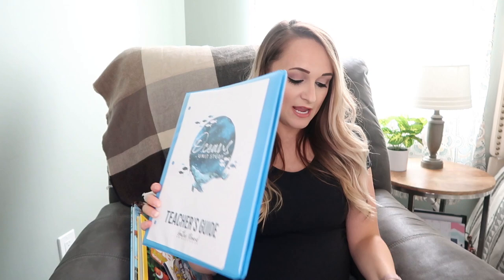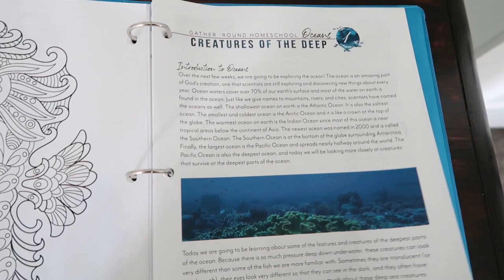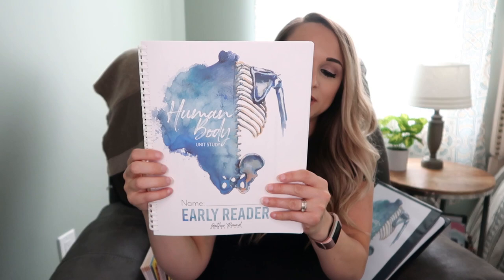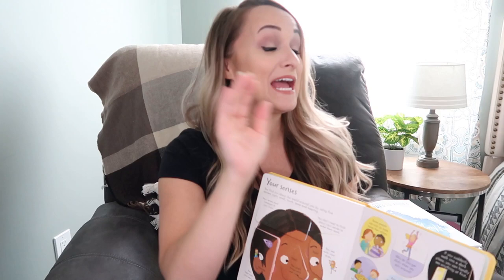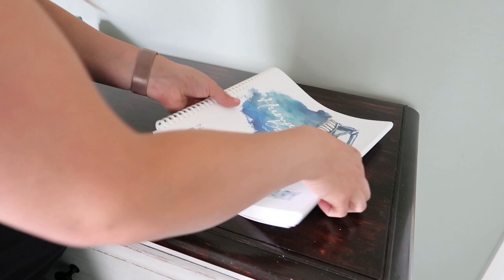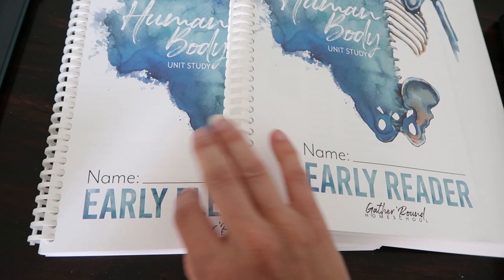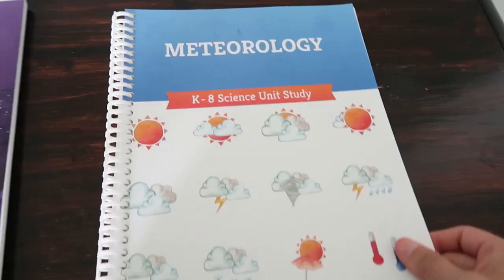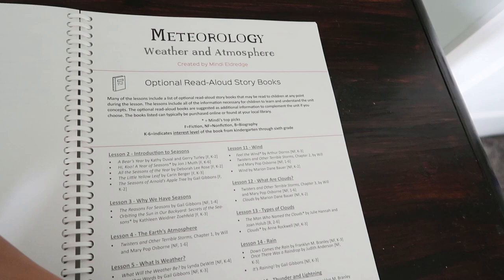SCIENCE HOMESCHOOL CURRICULUM PICKS + FLIP THROUGHS // HOW I BIND OUR BOOKS! // 2020-2021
Hello, friends! I will flip through the 4 different studies I chose this year from Gather Round Homeschool and The Good and the Beautiful as well as show you the extras I have to help supplement our studies. I have each unit study listed down below for easy navigating!

If you are new here, hi and welcome! I'm Christie, and I'm a 2nd year homeschooling mom to 4 kids (ages 9, 8, 6, and almost 2) with one due in November. My husband and I pulled our kids out of public school last year, moved to our new house in the country, and haven't looked back! I love sharing my (authentic + honest) journey with you all, and hope you will join me as we navigate our footing in the world of homeschooling!

♡ Christie

♡ UNIT STUDIES ♡
1:52 GATHER ROUND OCEANS
13:52 GATHER ROUND HUMAN BODY (+ how I bind our books)
34:05 THE GOOD AND THE BEAUTIFUL METEOROLOGY
38:49 THE GOOD AND THE BEAUTIFUL SPACE SCIENCE

♡ EPSON ECOTANK PRINTER

♡ SUPPLEMENTAL RESOURCES ♡
OCEANS:
National Geographic First Big Book of the Ocean
The Big Book of the Blue

HUMAN BODY:
Usborne Look Inside Your Body
Human Body Activity Book for Kids

METEOROLOGY:
Magic Treehouse Twisters
National Geographic Weather
Ready-to-Read Rainbows

SPACE:
Usborne Look Inside Space
First Big Book of Space
Who Was Neil Armstrong?
8 Little Planets